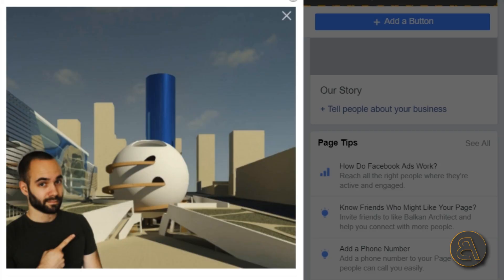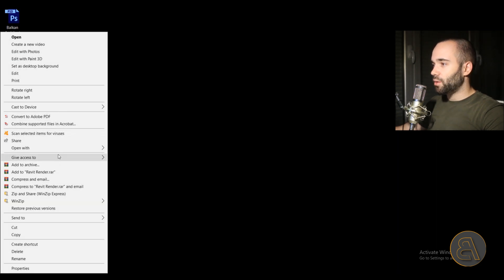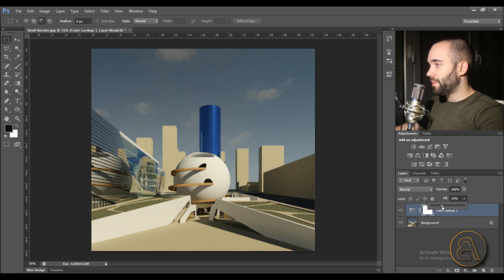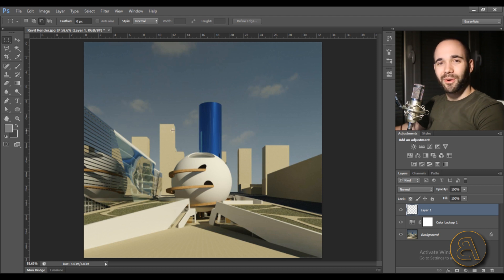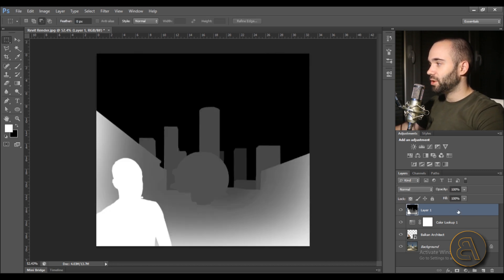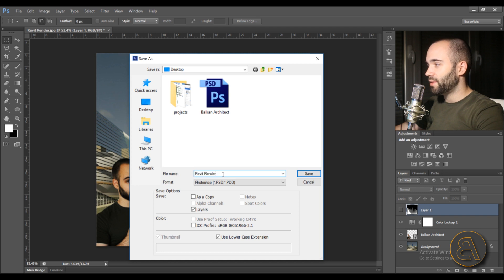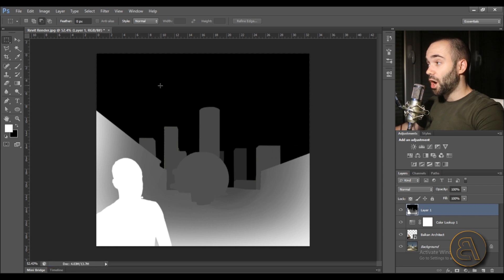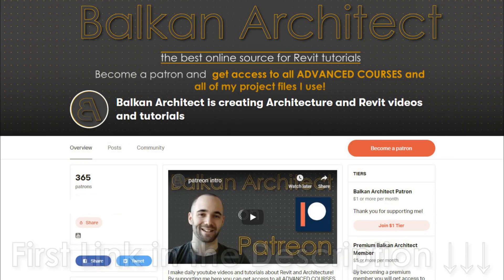3D Rendering on Facebook Images Tutorial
Additional Tags: 3D image, 3D photo, facebook image, facebook, facebook 3D photo, render, visualisation , architecture, family, Structural, Beam, Column, Beam System, Light, family, family editor, street light, Revit, Architecture, House, Reference Plane, Detail Line, Floor,, BIM, Building Information Modeling. Building, Roof, Roof by element, Roof by extrusion, How to model a roof in revit, Revit City, Revit 2018, Revit Turorials, Revit 2017, Revit Autodesk, Revit Architecture 2017, Revit Array, Render, AutoCAD, How to model in Revit, learn Revit, Revit Biginner tutorial, Revit tutorial for Beginner, Revit MEP, Revit Structure